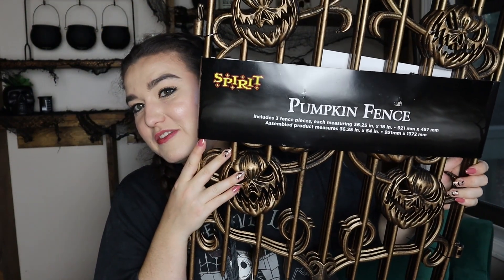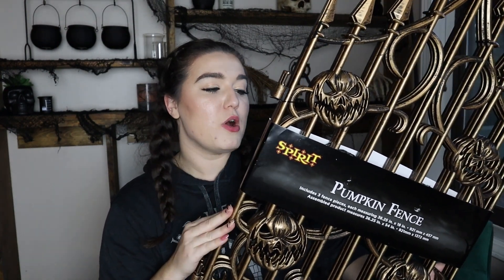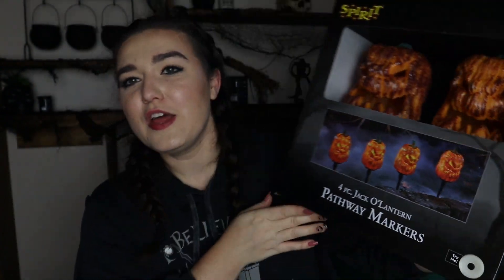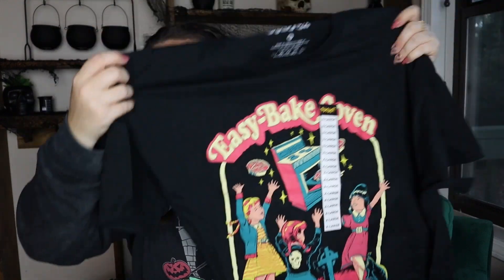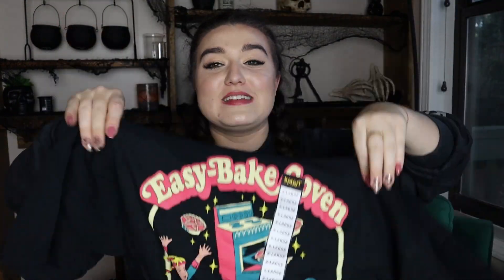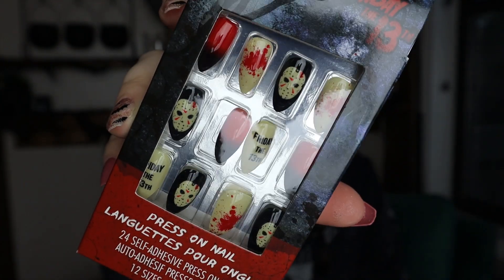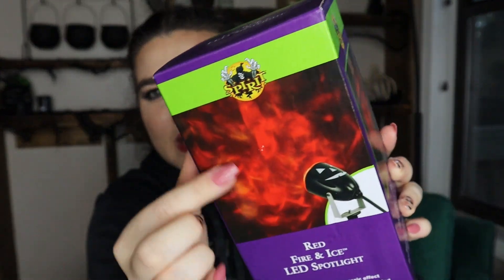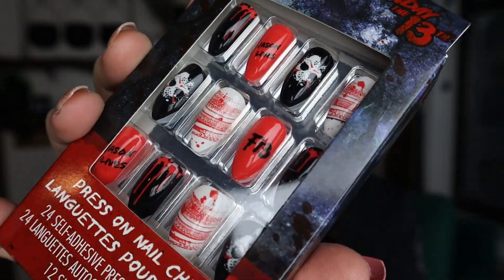SPIRIT HALLOWEEN HAUL 2023 | BEETLEJUICE AND OUTDOOR HOME DECOR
Hello Halloween fienddss! Today's video is the first Spirit Halloween Haul of 2023!!! I purchased stuff for my outdoor decor display and my Beetlejuice bathroom!

Check out the podcast! @chapters.pod

Miss Argentina Bust

Beetlejuice Marquee Sign